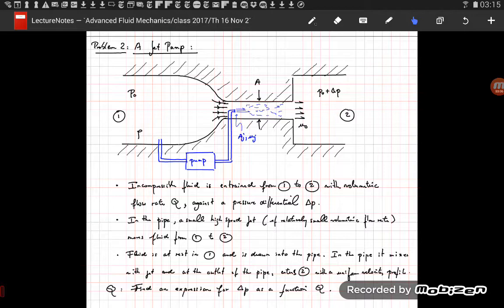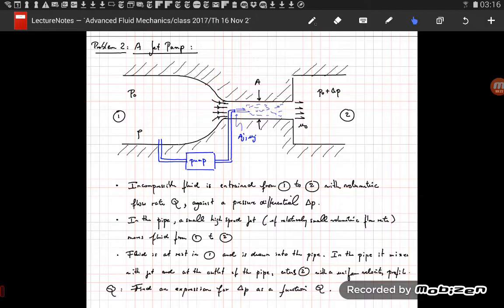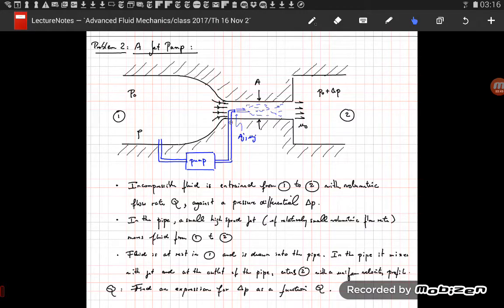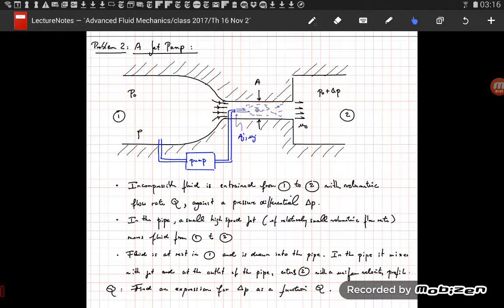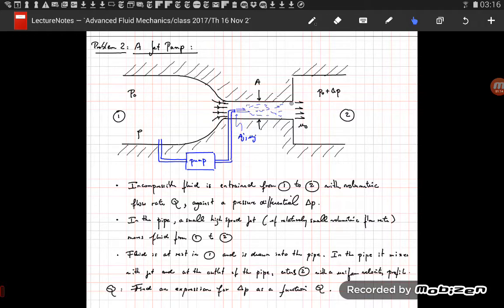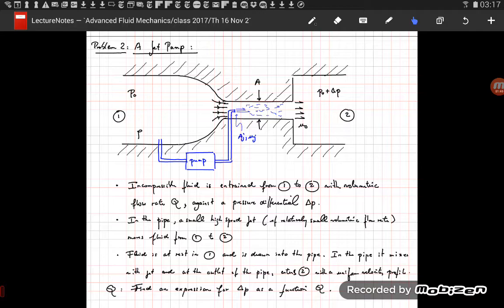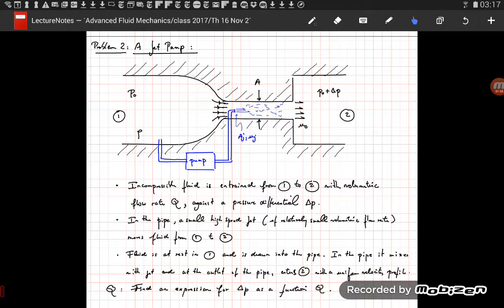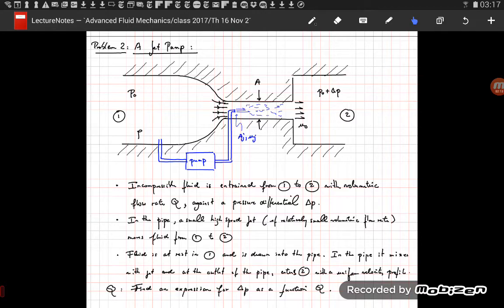problem 2 description